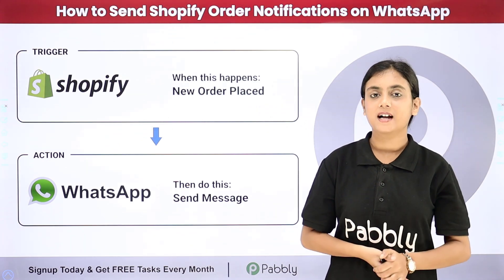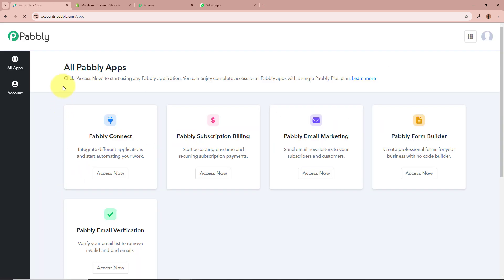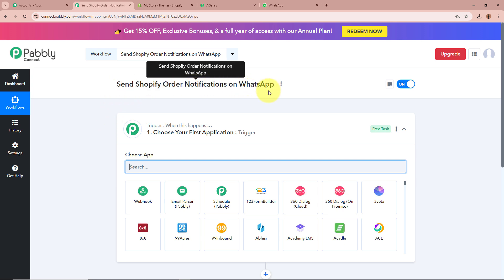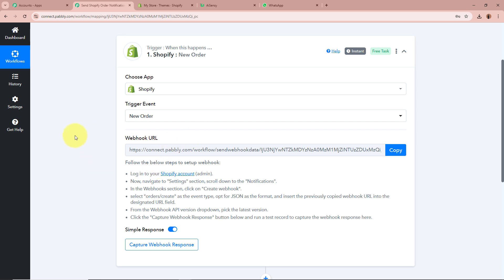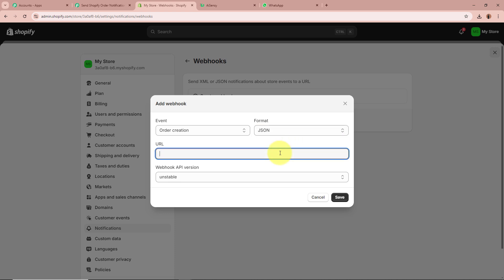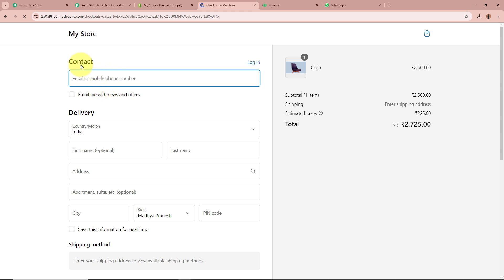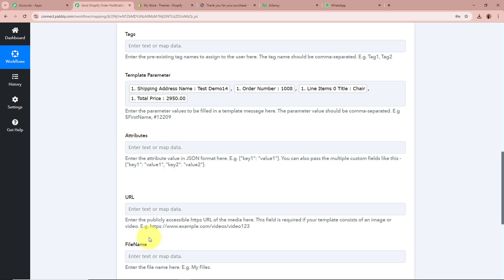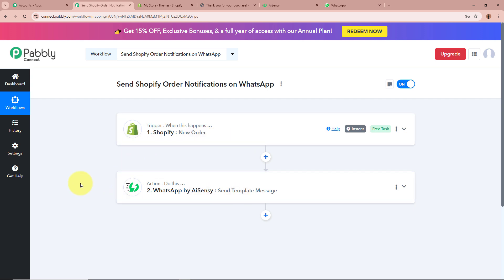How to Send Shopify Order Notifications on WhatsApp | Shopify WhatsApp Integration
In this tutorial, we'll guide you through the process of sending Shopify order notifications via WhatsApp using Pabbly Connect.

Shopify is an e-commerce platform for managing online stores, while WhatsApp is a messaging app for communication.

By integrating Shopify with WhatsApp through Pabbly Connect, you can automatically send order notifications to customers via WhatsApp, keeping them informed about their purchases.

Ensure that your Shopify order notifications are sent directly to customers on WhatsApp, enhancing communication and customer satisfaction.

Use Case:
I run an online store on Shopify. A customer places an order of the products that I am selling on Shopify. Instead of waiting for an email confirmation, the customer immediately receives a WhatsApp message confirming their purchase, complete with the order details. This quick and personalized communication can boost customer trust and retention, giving your store an edge in customer satisfaction.

Benefits of Pabbly Connect:

1. Automation: Save time, money, and resources by automating tasks.

2. Integration: Connect various web services to create efficient workflows.

3. Security: Enjoy industry-standard security for your data.

4. Scalability: Easily add new applications and services to your workflow.

5. Cost-effective: Choose from plans suitable for different business sizes, with no charges for internal tasks.